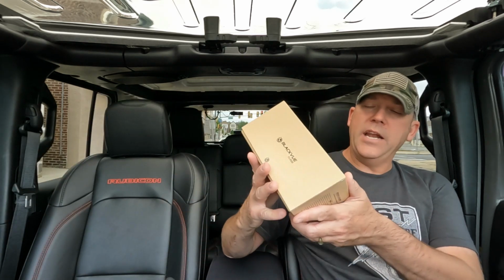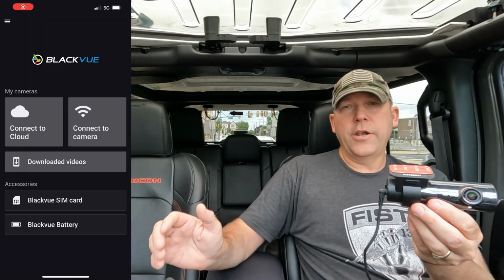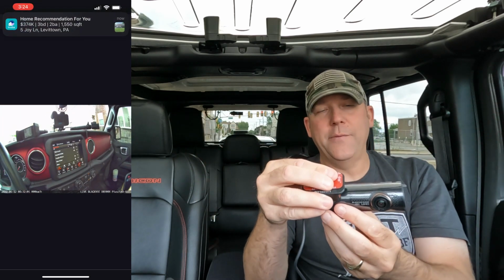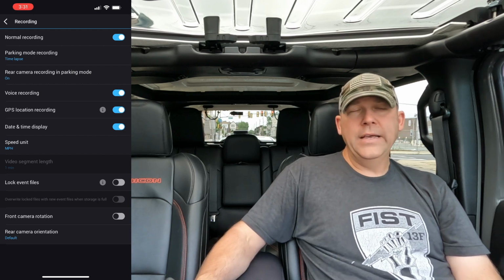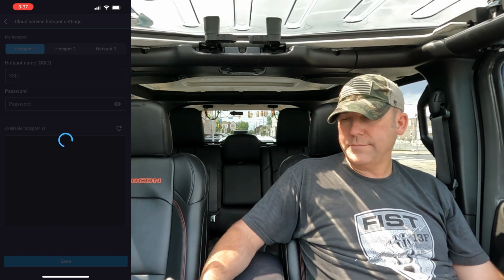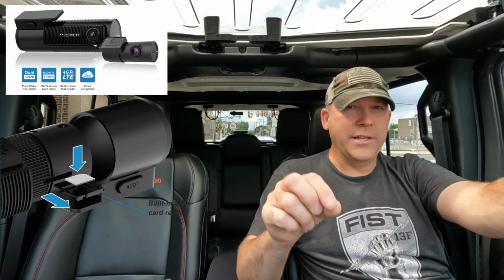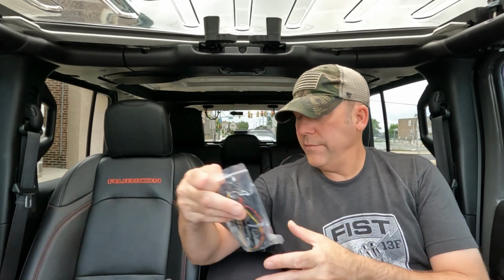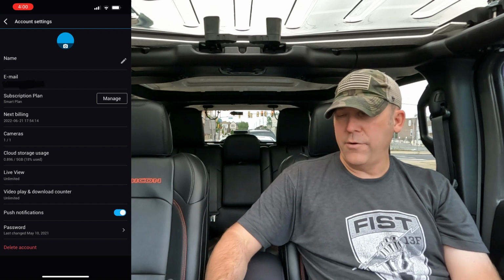How To install a Blackvue dashcam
This is as thorough as I can make this, but I understand some may still have questions for me. I'm here to answer whatever questions you might still have.

Checkout the other install videos and How To videos on our channel

Pickup cards I use below:

256GB card I recommend you can get

Here’s a Samsung 128GB card I also use